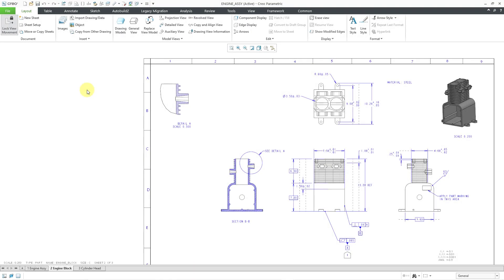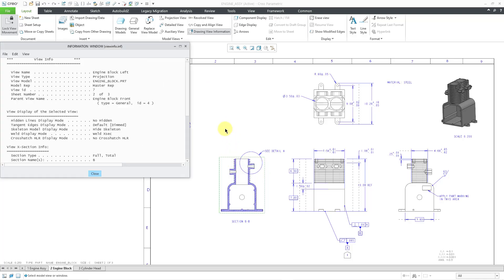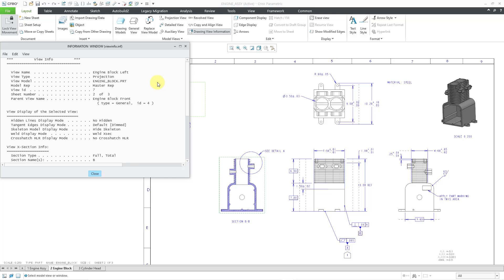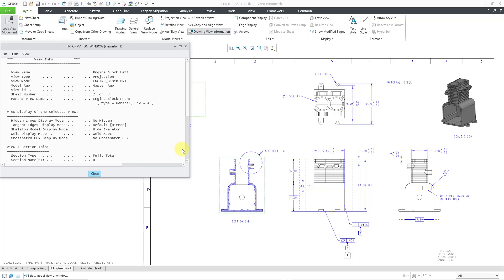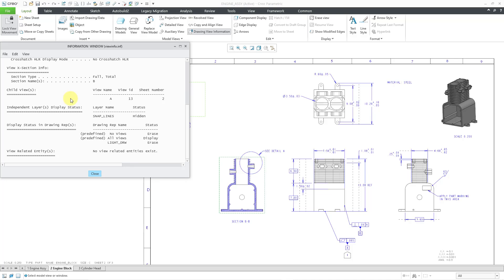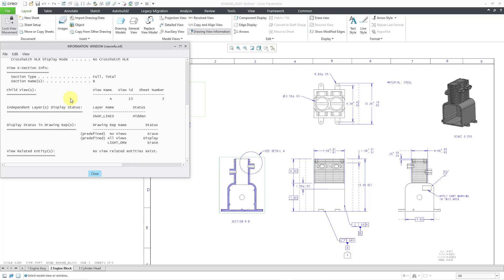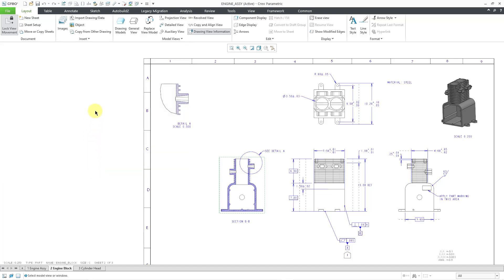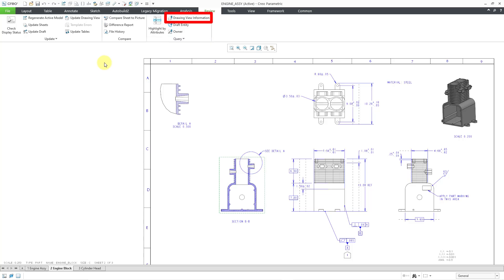Creo Parametric - Drawing View Information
This Creo Parametric tutorial shows how to use the Drawing View Information command and what kind of information you can get from it.

Thanks,
Dave